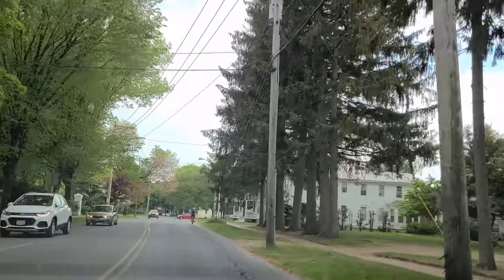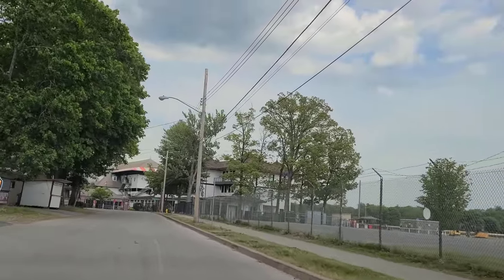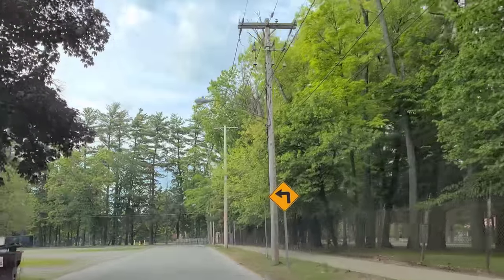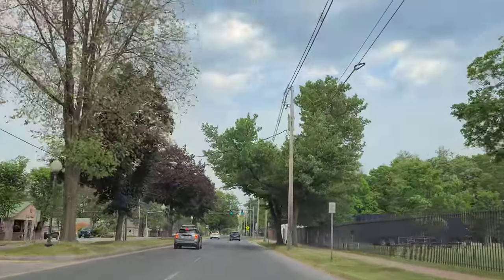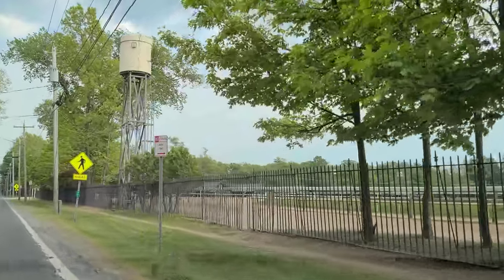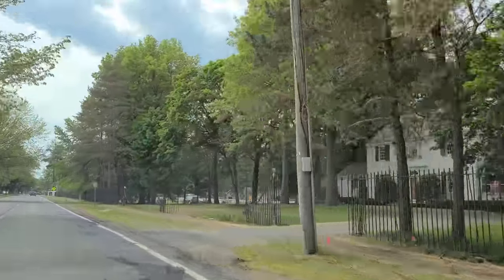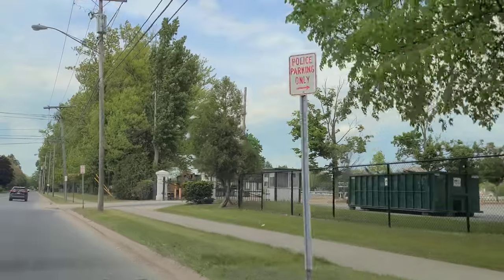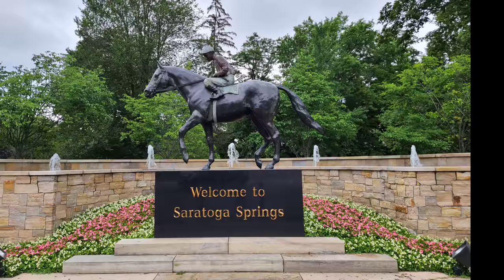SARATOGA SPRINGS NY | WHAT TO DO? | SARATOGA TRACK | SIRO'S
SARATOGA SPRINGS NY | WHAT TO DO? | SARATOGA TRACK | SIRO'S  National Museum of Racing and Hall of Fame. WILL SARATOGA HAVE FANS IN 2021 - yes- WILL SARATOGA HAVE FANS - YES.  SARATOGA HARNESS TRACK, THE OKLAHOMA TRACK, SIRO'S AND MUSEUMS ARE OPEN FOR 2021and all are among the many points of interest in Saratoga NY SARATOGA IS OPEN and we point out all the POI's on our way to the Saratoga Race Track.  We show HOW TO GET TO THE SARATOGA TRACK AND where and how to park at the saratoga track, we show the Saratoga Grandstands, we point out Siro's as we exit and move to the Saratoga Track Union Ave entrance and view the track from a few decent angles, we end by going into the back track of the Oklahoma Track and stable area.  We even show where to meet your UBER or LYFT after the meet.  Now your almost ready for 2021 Summer in Saratoga in Saratoga. Even if you have tickets to trackside - this is a can't miss.  We Are Going LIVE - Yup you read that right, we are working hard to go live on 2021 Saratoga Track opening day Live from Union Ave Saratoga Springs, NY, trackside from the road. Watch the video as we show where we hope to be.

Be sure to subscribe and watch for our live broadcast announcement, we will be taking questions and viewer suggestions, experiencing the opening day crowds, traffic jams, heat, street venders and just having a good time Hopefully if allowed to show a race or two (or all) live on YouTube from Union Ave perspective. This will be unique as this will be our first live feed directly to our subscribers and more broadly to everyone else from Union Ave in Saratoga NY.

SARATOGA SPRINGS NY AND The Saratoga Winery thesaratogawinery.com ARE THE PLACES TO VISIT FOR THE SUMMER OF 2021.  Go see why The Saratoga Winery is the place to GO WHEN YOUR LOOKING FOR WHAT TO DO IN SARATOGA!  Live Music and a good time in Saratoga awaits. The tasting room serves handcrafted wine & local beer in rustic digs with live music & wood fired eats (pizza). Enjoy a wine tasting, or on the weekends live music and wood fired pizza.  The owners invite you to sit back, relax and experience great wine with the friendly staff, just 4 miles west of downtown Saratoga Springs, New York. In the summer, enjoy our Adirondack deck, sunny patios and lawn area.

WHILE IN SARATOGA SPRINGS NY CHECK OUT LONGFELLOWS.COM. LONGFELLOWS HOTEL & RESTAURANT LOCATED ON RT 9P IN SARATOGA SPRINGS NY IS A LOCAL ATTRACTION dating back to it's 1915 humble beginnings as a dairy barn to todays world-class hotel, restaurant and conference center just outside of Saratoga Springs; It is said that Longfellow's Hotel is a place where you arrive as a guest and leave as a friend. We hear the burgers although a little on the pricey side are the best around - let us know.  HERE IS OUR VIDEO
We have linked several videos we have on the area and all are on ButchyBoom.com.

WHILE IN SARATOGA, BE SURE TO CHECK OUT A CONCERT AT SPAC SARATOGA PERFORMING ARTS CENTER OR EAT OUT AT NEARBY LONGFELLOWS AND MAYBE GO TO THE SARATOGA HARNES TRACK.  SARATOGA TRACK SEASON IS UPON US THROUGH SEPTEMBER 2021 OR MAYBE VISIT THE GIDEON PUTNAM TUCKED OFF IN SARATOGA SPA STATE PARK OR CHECK OUT THE SARATOGA WINERY

IF YOU FEEL LIKE GOING FOR A HIKE, NEARBY PORTERS CORNERS NY OFFERS Spruce Mountain Fire Tower Trailhead WE TOOK THE GOPRO AND WENT FOR A HIKE THE VIEWS ARE SPECTACULAR, WATCH AND LISTEN ALONG THE TRAIL UNTIL REACHING THE SUMMIT 1.5 MILES UP THE MOUNTAIN LATER.  THE VIDEO WILL MAKE YOUR STOMACH DROP AS THEY ASCEND AND DESEND THE 60FT FIRETOWER, IF YOUR AFRAID OF HEIGHTS THE HIKE IS STILL WORTH IT - JUST WATCH THIS VIDEO FROM THE GROUND LOL THE SIGHTS AND SOUNDS AT GROUND LEVEL ARE SPECTACULAR ALL THE WAY THROUGH the video is uploading now and will be made available when its finished processing 4k.

IF YOU WANT TO GET OUT OF SARATOGA, LAKE GEORGE NY IS NOT VERY FAR GO OUT ON THE MINNIE HA HA OR TAKE A DRIVE UP THE SOUTH SHORE OF BOLTON LANDING TO THE WORLD FAMOUS SAGAMORE HOTEL OR VISIT PROSPECT MOUNTAIN AND DRIVE THE 5 MILE VETERANS MEMORIAL HIGHWAY AND TAKE THE DRIVE BACK DOWN

PLEASE REMEBER ALL OUR VIDEOS ARE ON BUTCHYBOOM.COM

While on our site, sign up for the mailing list for advanced notice of our videos and other important information.